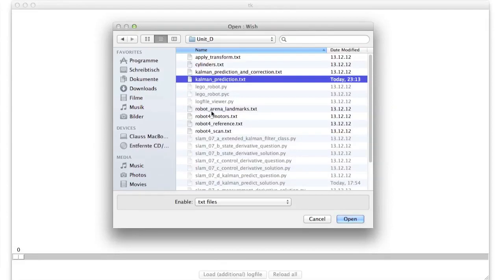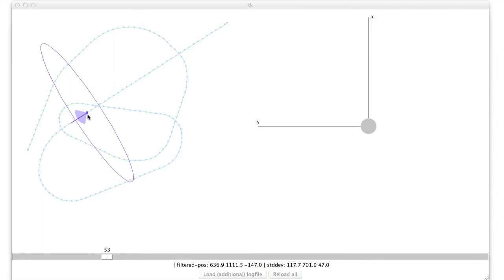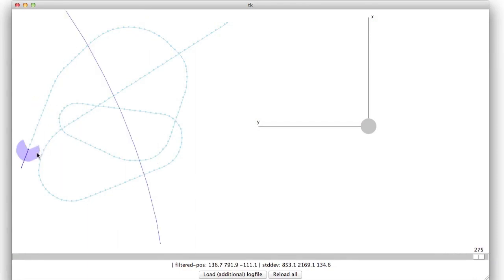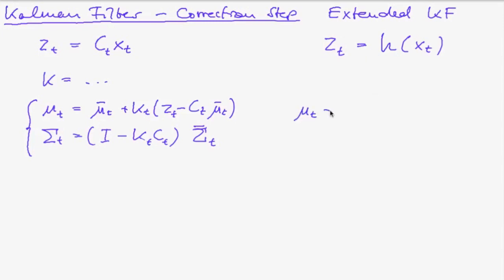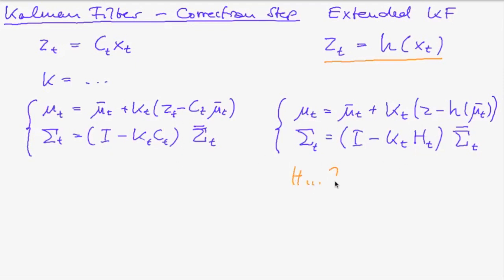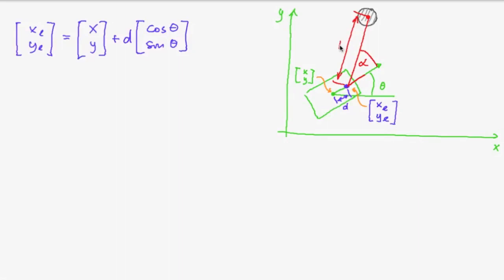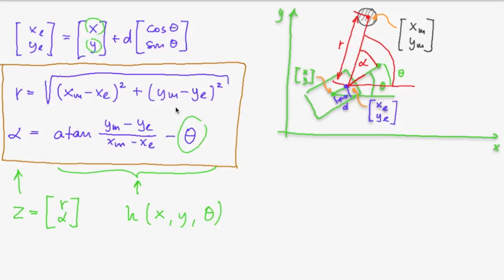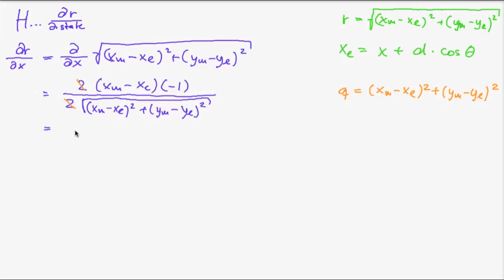SLAM D 16